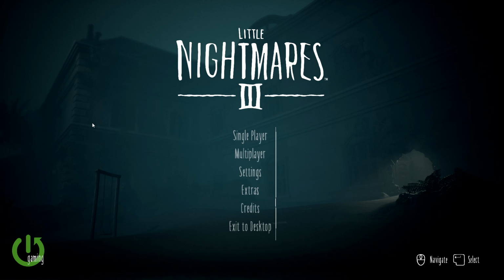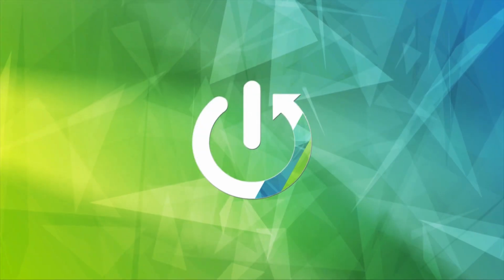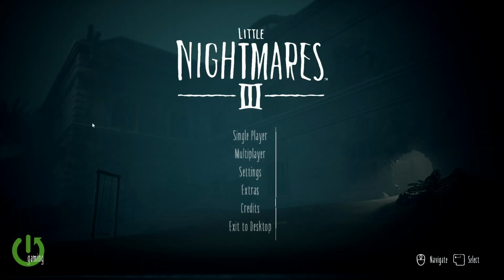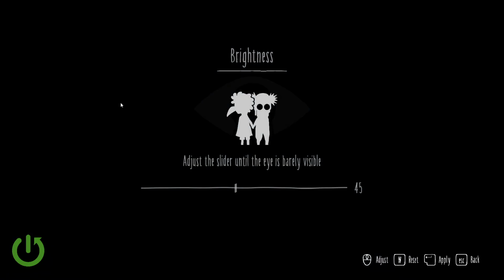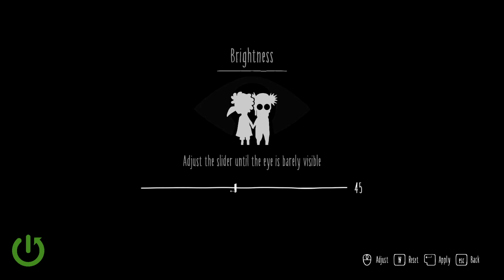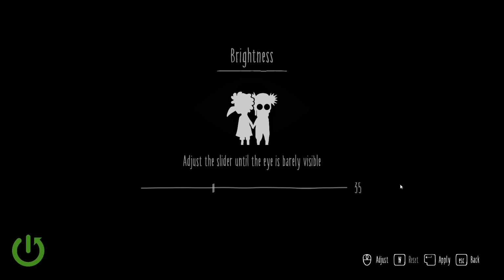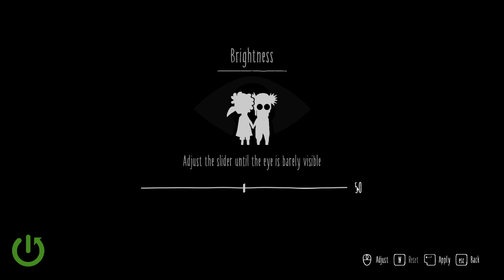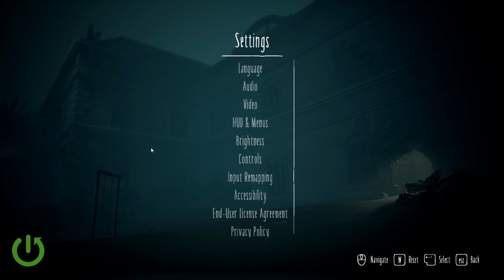Little Nightmares 3 – How to Change Brightness Settings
If you want to make Little Nightmares 3 easier to see or adjust the visuals to your preference, this video will show you exactly how to change the brightness settings in the game. Learn how to access the settings menu, use the brightness slider, and find the best level for your monitor or display. Whether you need to make the game brighter or darker, or just want to follow the recommended settings for the best experience, this guide will help you get the visuals just right on Little Nightmares 3. Adjusting brightness can improve gameplay and make hidden details easier to spot.

How to change brightness in Little Nightmares 3?
How to reset brightness settings in Little Nightmares 3?
Where is the brightness option in Little Nightmares 3 settings?

0:00 Introduction
0:05 Open Settings Menu
0:17 Find and Adjust Brightness Slider
0:28 Tips for Setting the Right Brightness
0:47 How to Reset Brightness to Default
0:52 Save and Apply Changes
1:00 Outro